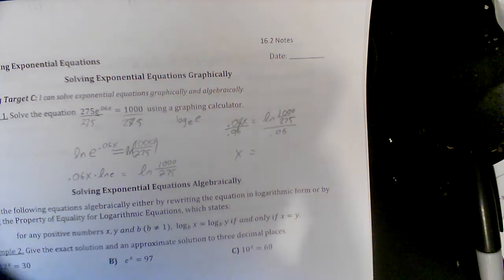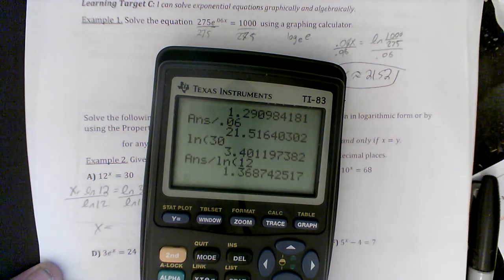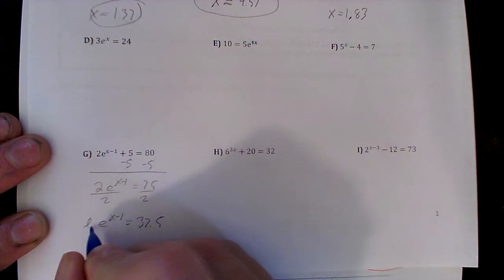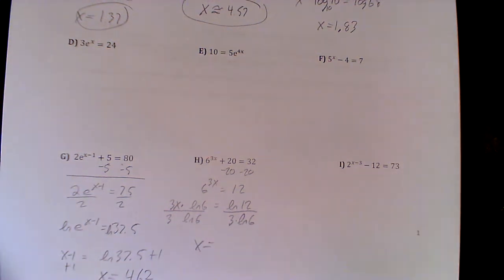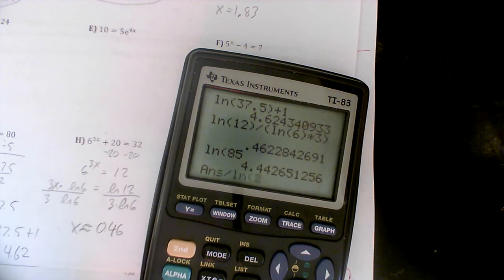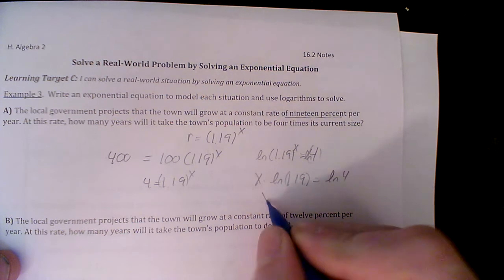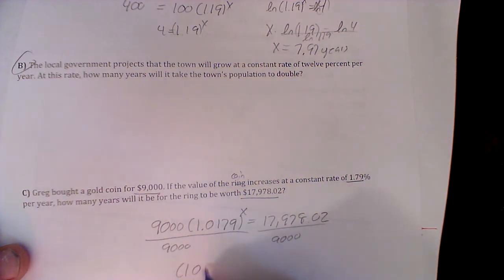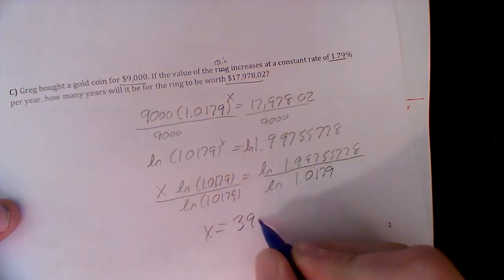16 2 notes